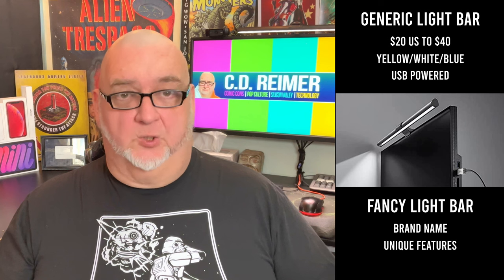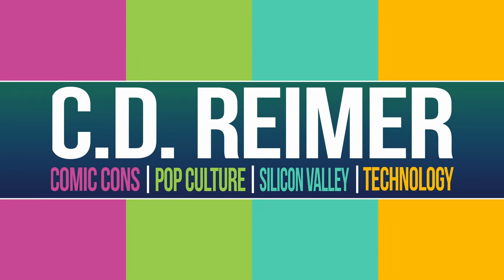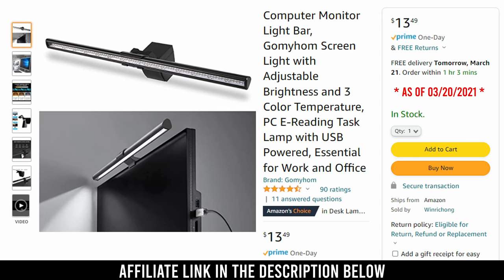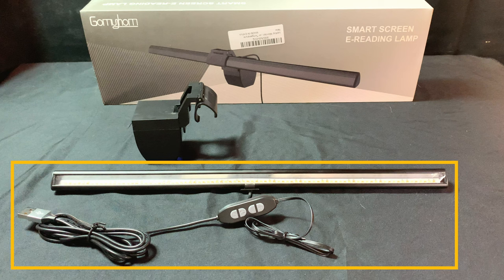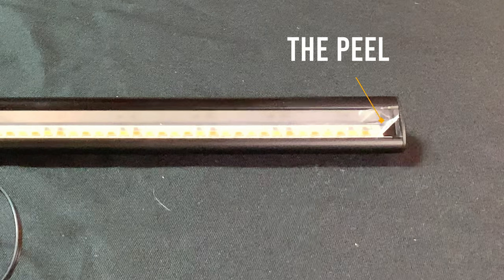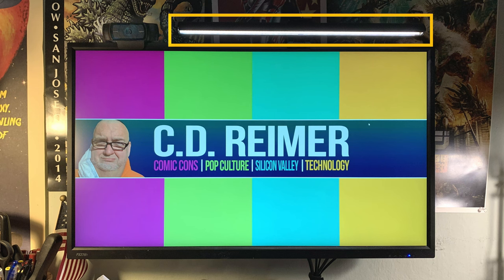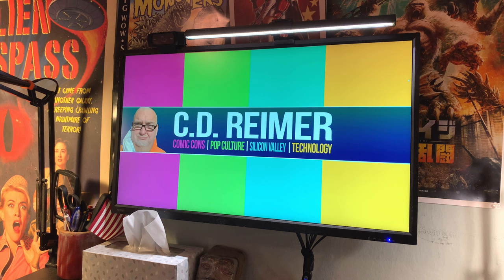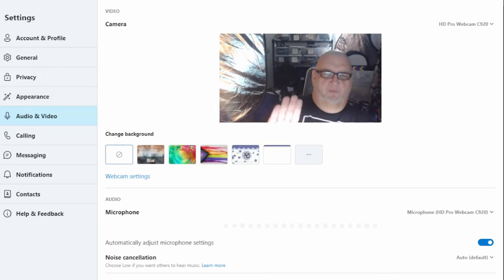Does Your PC Monitor Need A LED Light Bar?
Does Your PC Monitor Need A LED Light Bar? // Does your PC monitor need a LED light bar? This accessory sits on top of your monitor to cast light on to the keyboard and the mouse. An area of your desktop that is lit indirectly by nearby lights. The generic light bars are between $20 US and $40 US, has three color temperature settings, and plugs into a USB port. If you want recognizable brand name or features like a curved light bar, you can spend up to $150 US. I'm going to review the Gomyhom monitor light bar and how I set up the light bars for two different monitors.

0:00 Introduction
0:45 Gomyhom Monitor Light Bar
2:09 Home Office Monitor
2:49 WFH Monitor
3:10 Should You Get A Light Bar For Your Monitor?
3:26 Conclusion

Working From Home With A $75 Mobile Standing Desk

Gomyhom Monitor Light Bar

3 x be quiet! Pure Wings 2 120mm Fans
2 x be quite! Shadow Wings 2 120mm Fans
2 X Phanteks Halos Lux Digital LED 120mm Fan Frame
2 x Adata 240GB SSDs

TITLE MUSIC